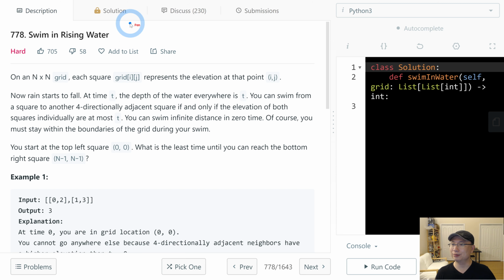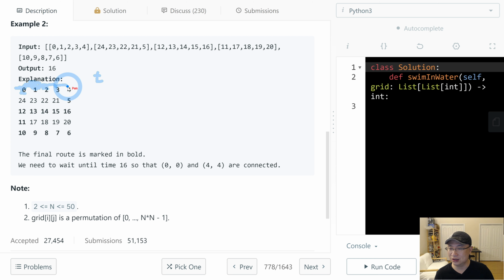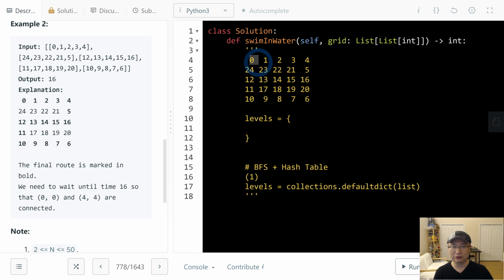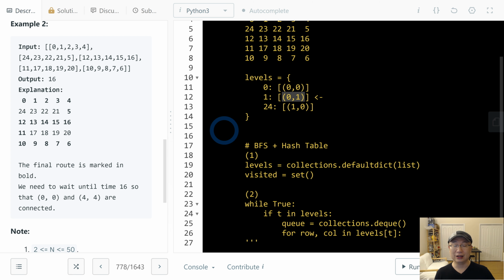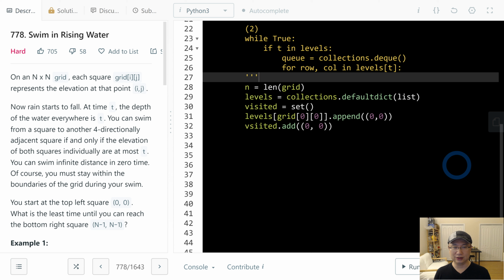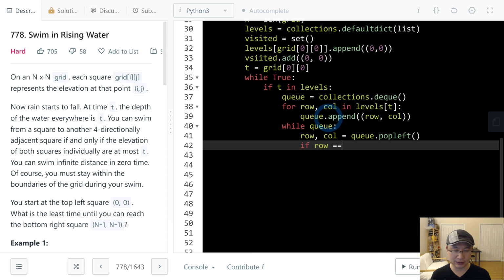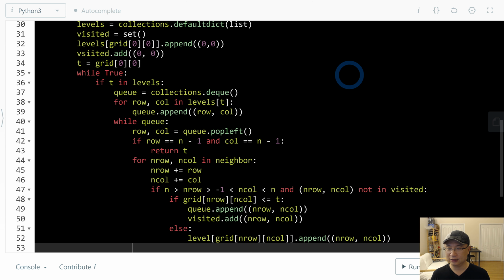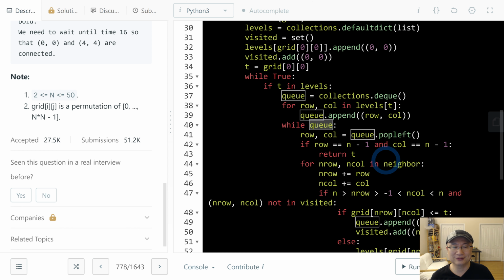778. Swim in Rising Water | English | Hard